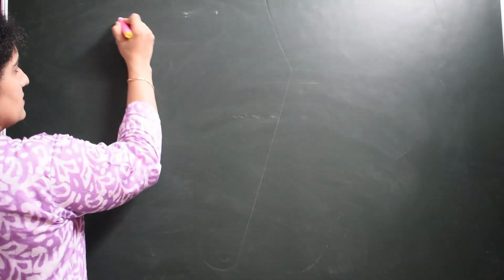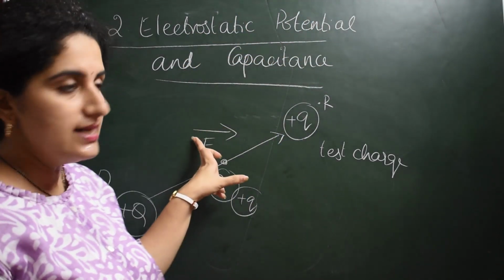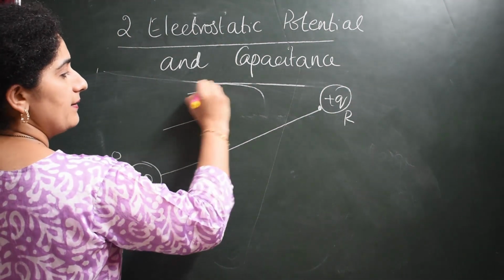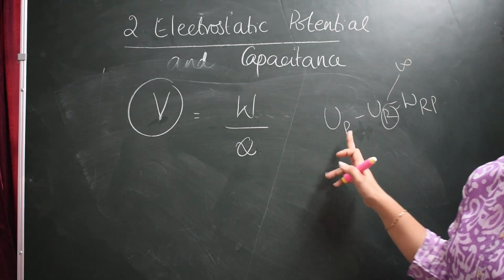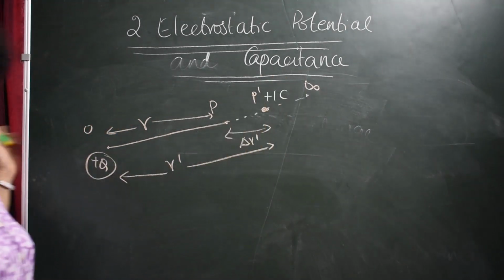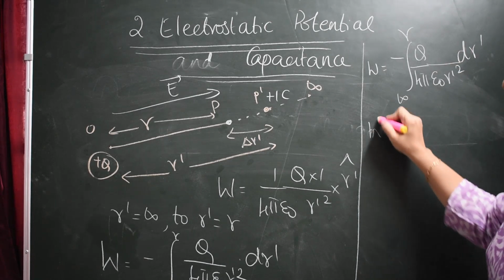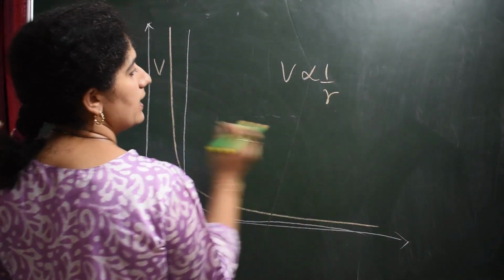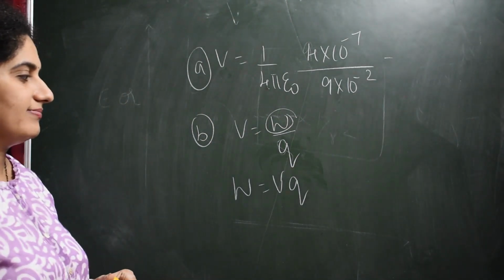XII Physics Ch.2 Electrostatic Potential and Capacitance- Introduction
This video gives the introduction and basic concepts related to electrostatic potential and the potential difference.